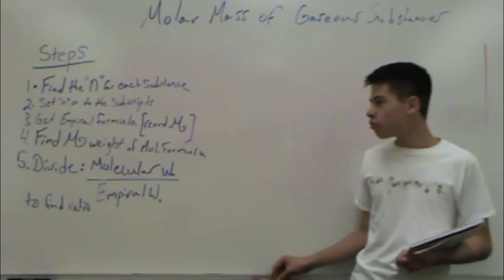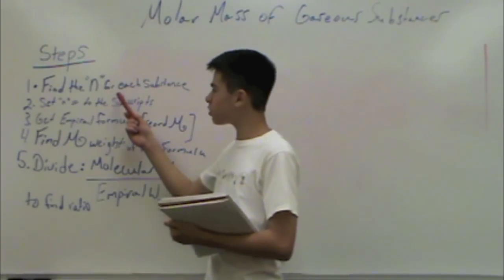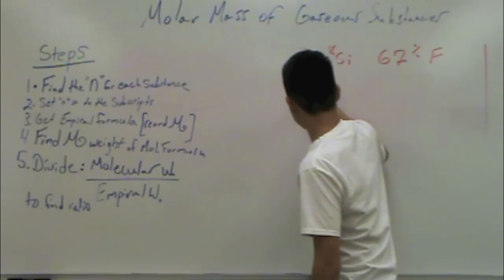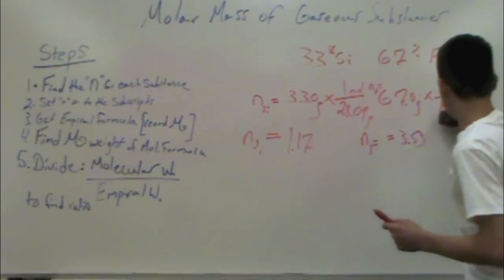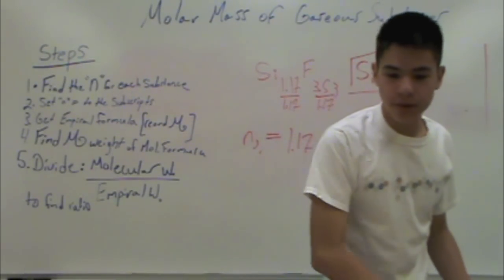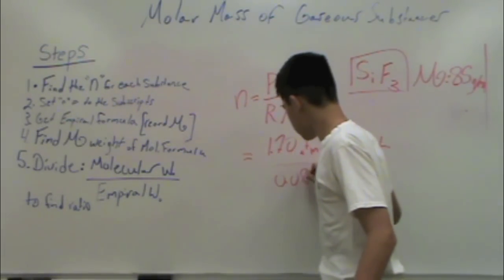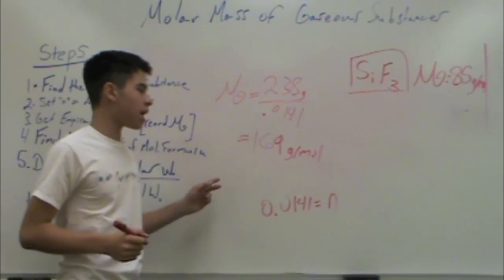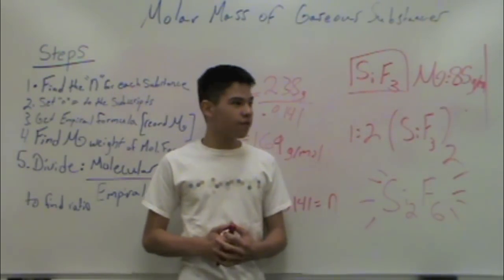Find the molecular formula of an unknown gas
use the PV=nRT equation to find the molecular formula of an unknown gaseous substance